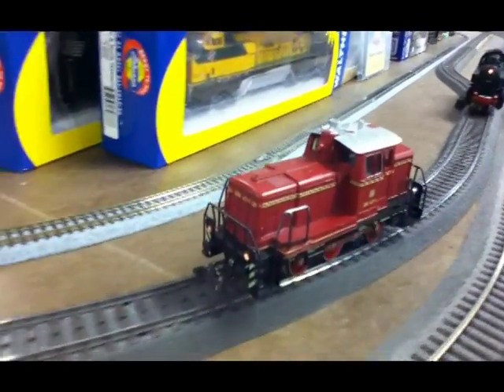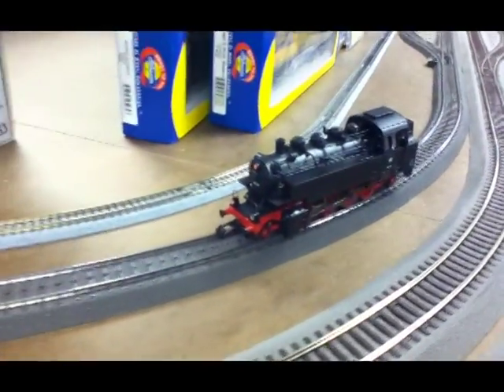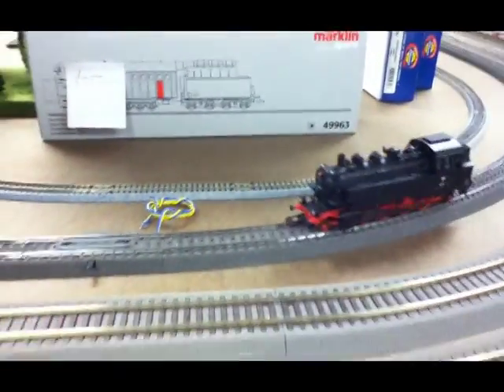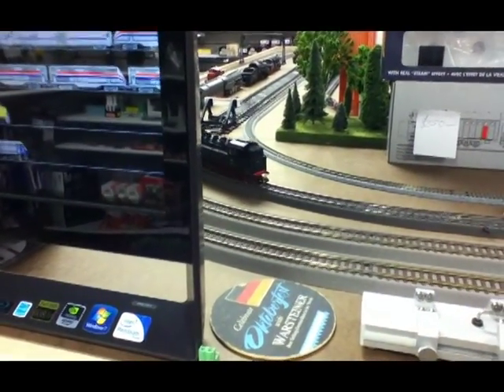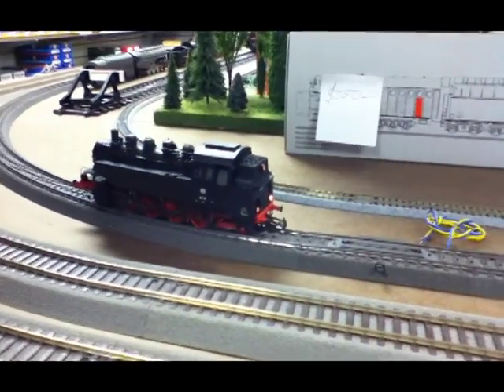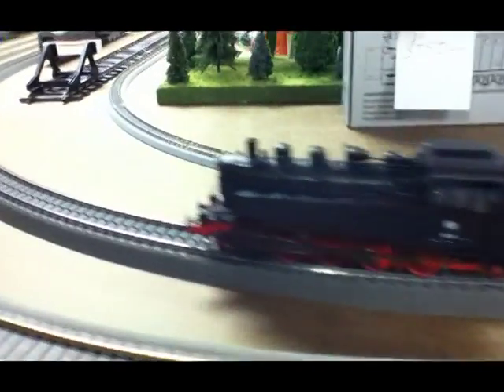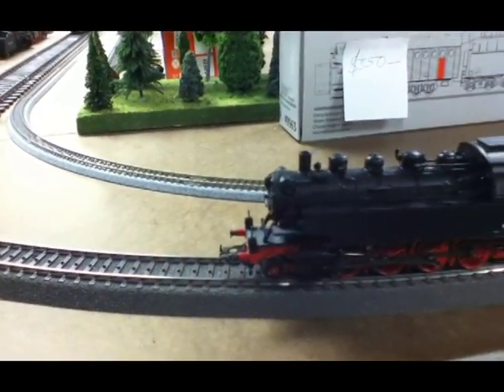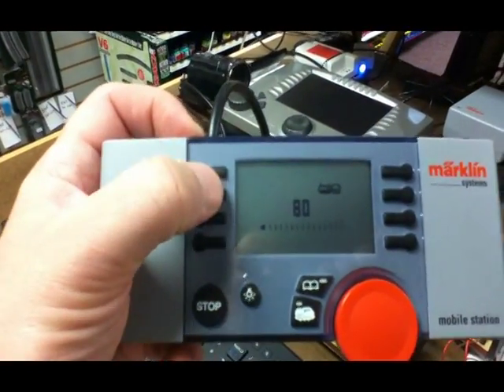MARKLIN INSTALLATION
DCCTRAIN